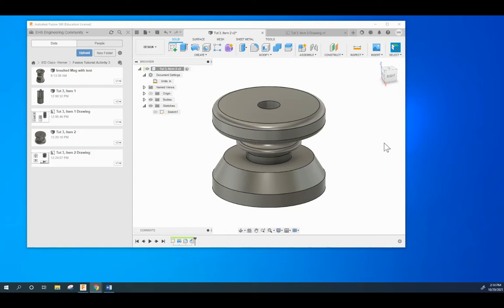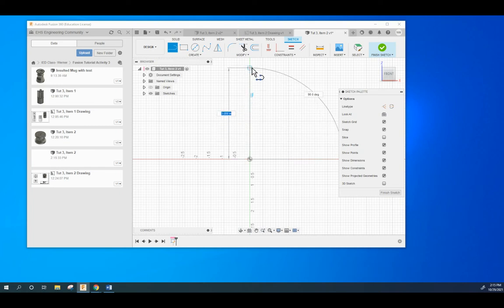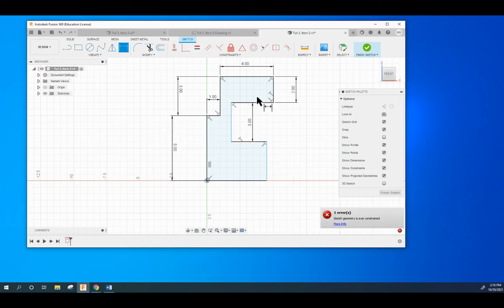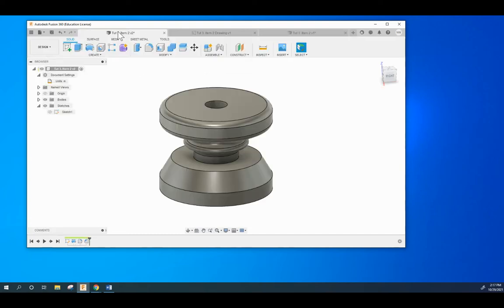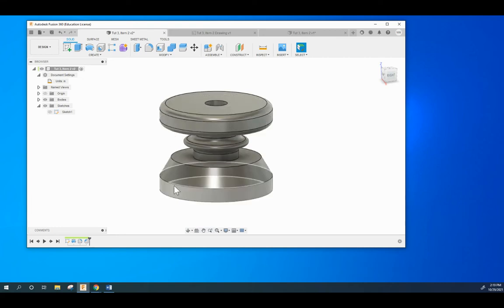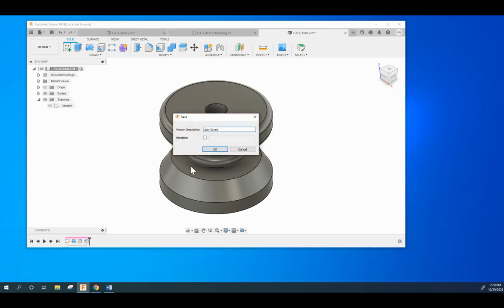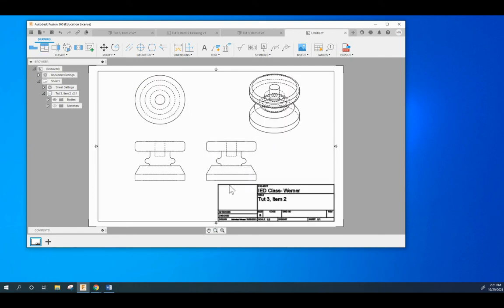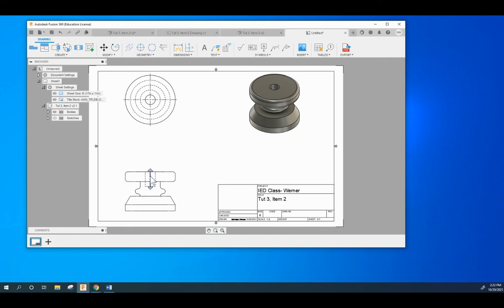Tutorial 3, Item 2